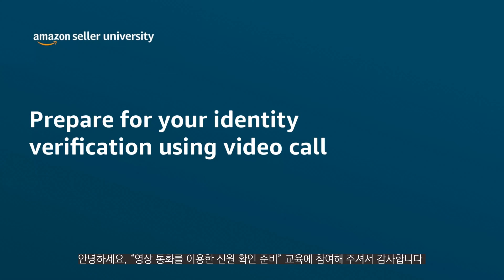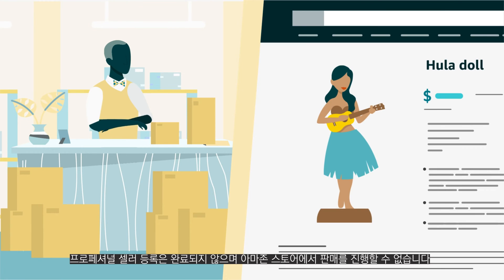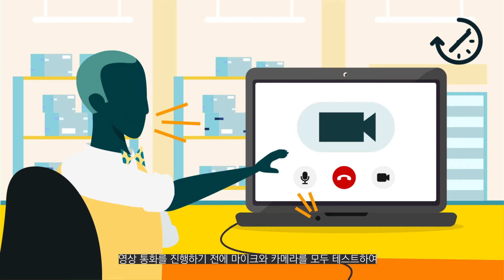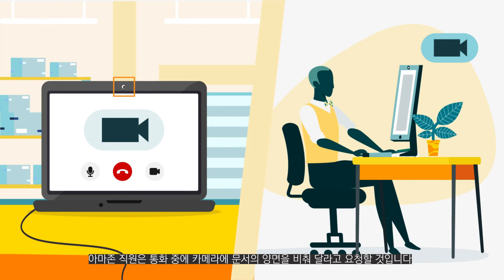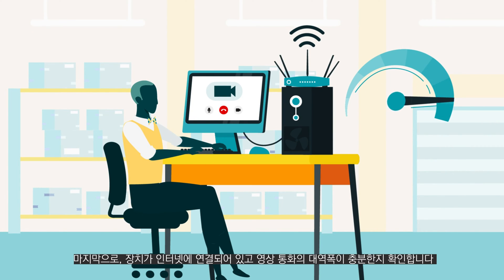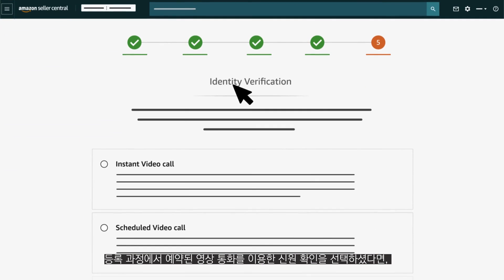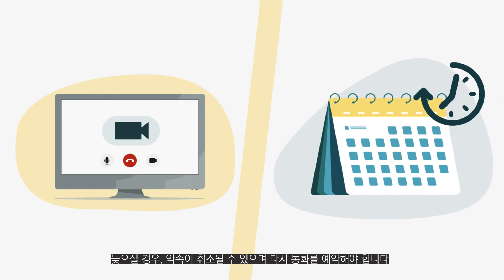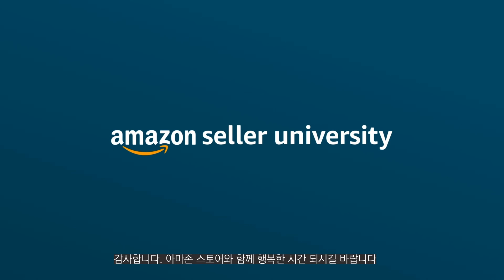영상 통화를 이용한 신원 확인 준비 | 아마존 글로벌셀러 교육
셀러 계정을 생성할 때 아마존 직원과의 영상 통화를 통해 신원 확인을 완료하는 방법을 안내 드립니다.

🌎 아마존 글로벌셀링 더 알아보기